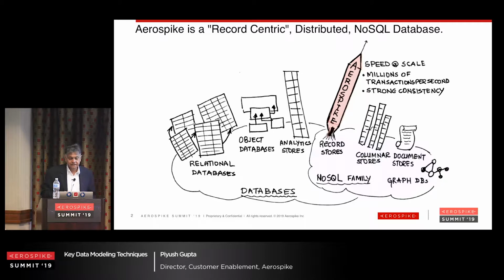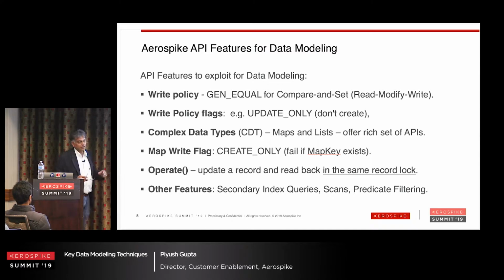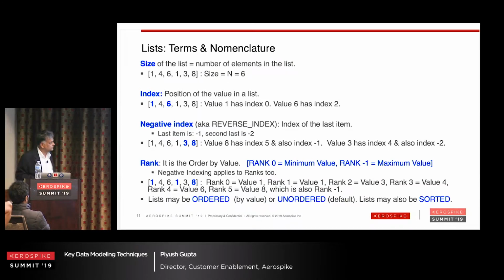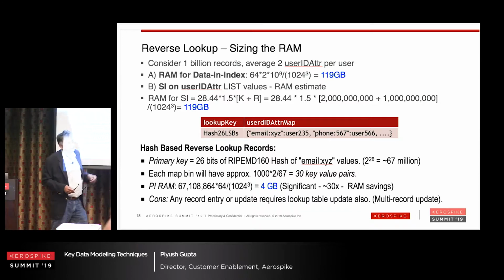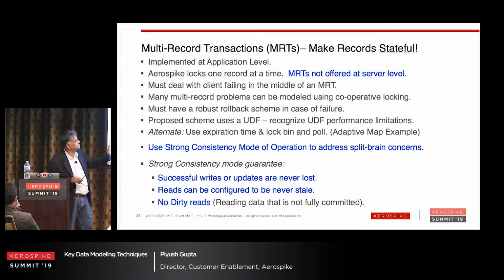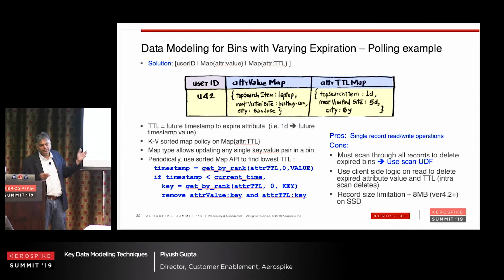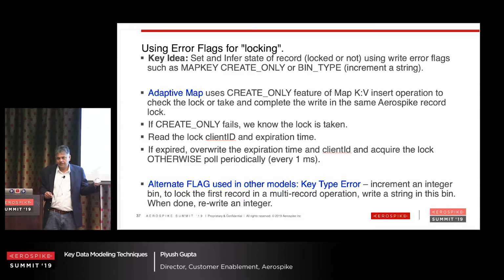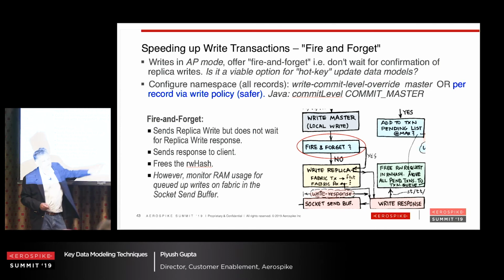Key Data Modeling Techniques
Piyush Gupta
Director, Customer Enablement, Aerospike

We will explore common data modeling techniques that solve different categories of problems. The discussion will provide new ideas to improve upon your existing data model or find additional use cases in your current environment.